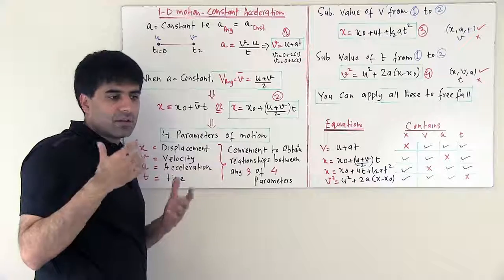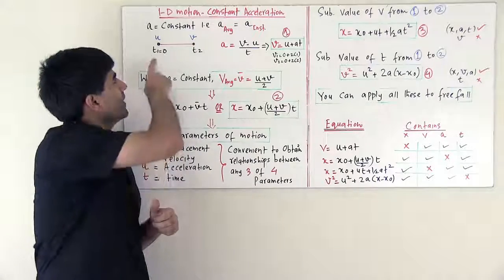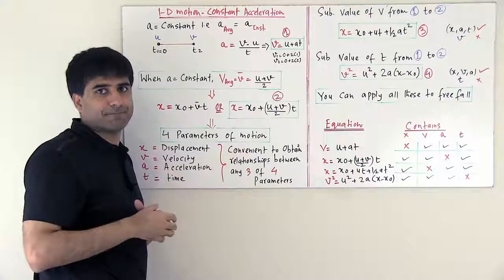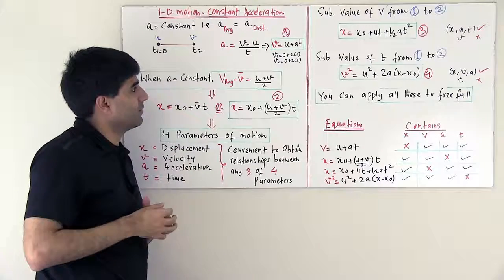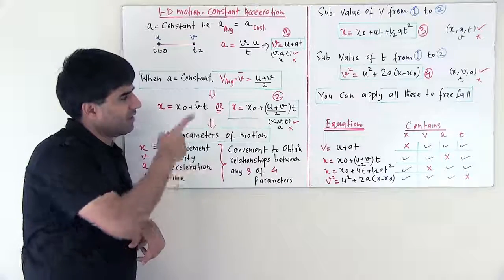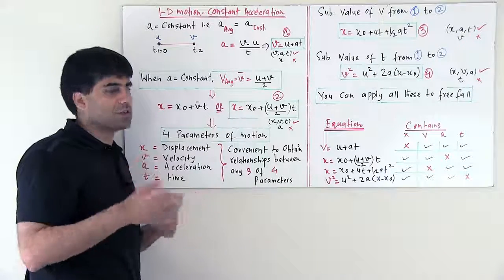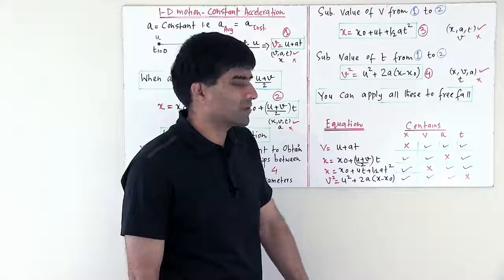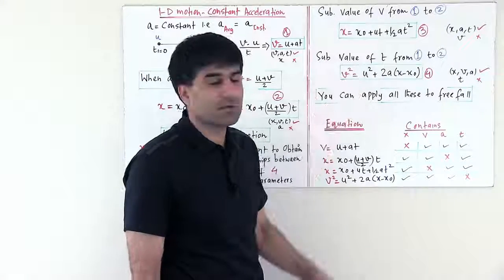10 Equations of Motion Constant Acceleration